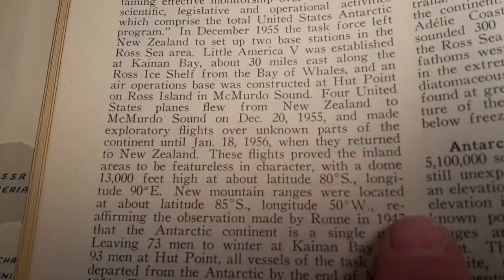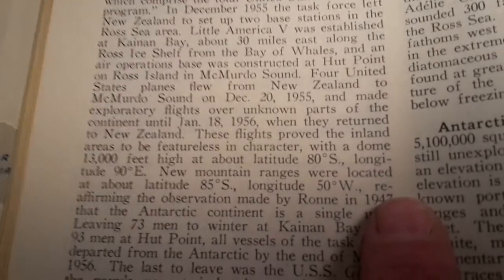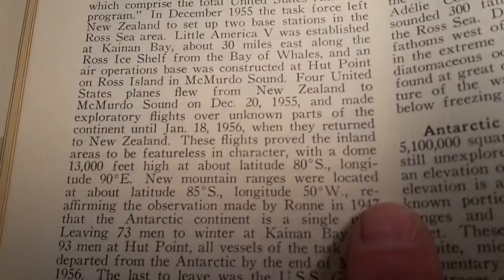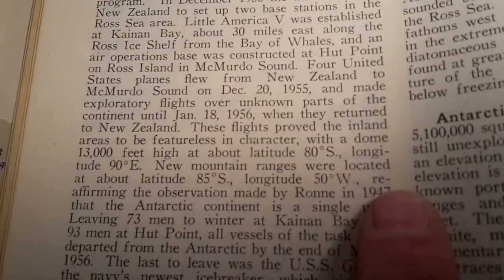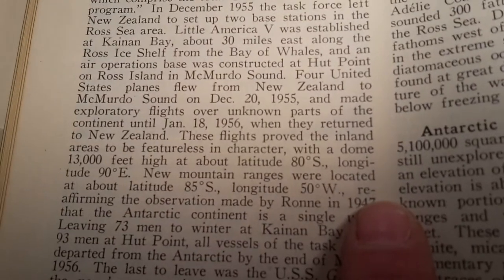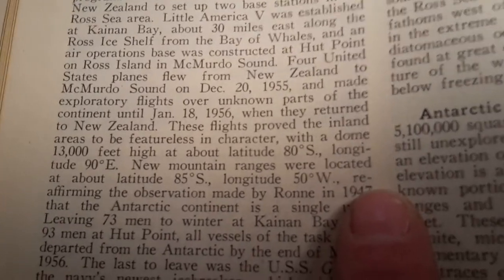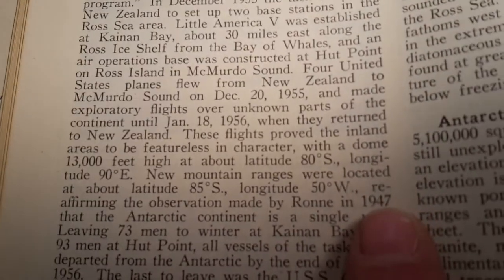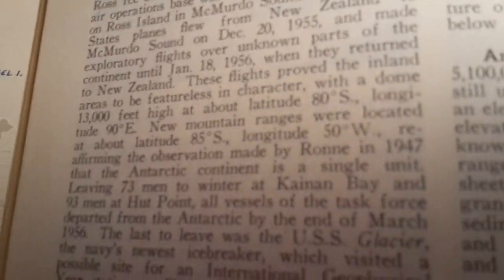Dome mentioned in Antarctica entry, 1958 Encyclopedia Americana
This is a video I uploaded a few years ago.  I'm just re-uploading.